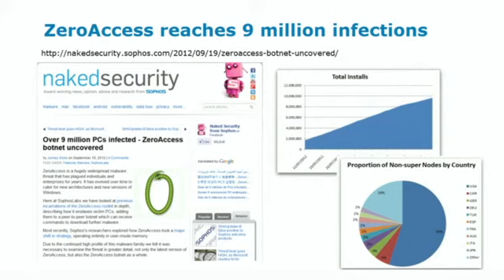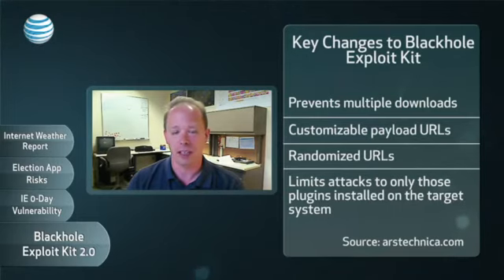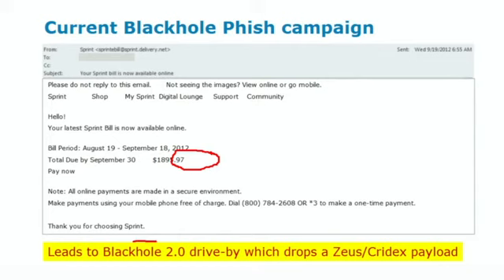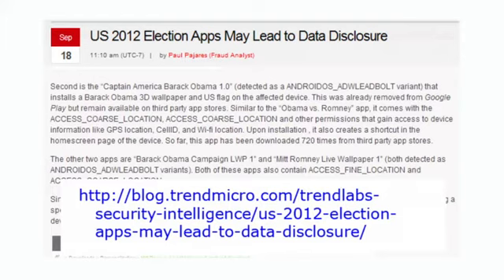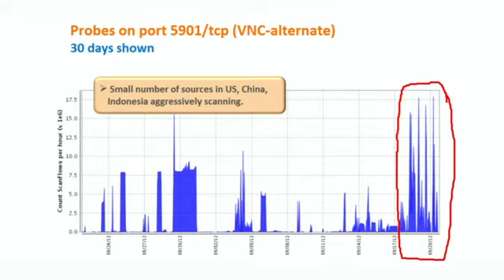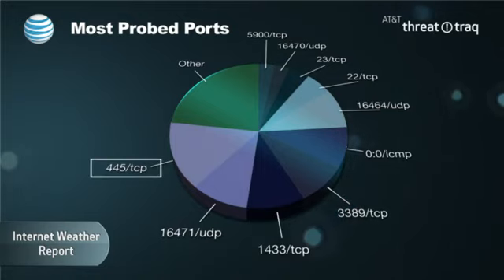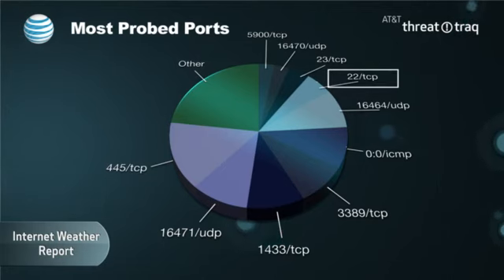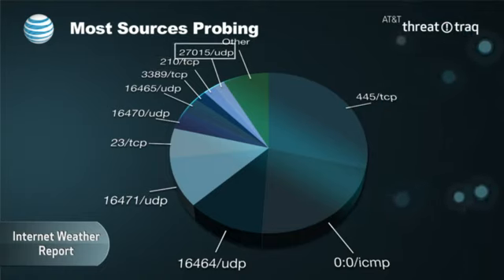AT&T ThreatTraq - Blackhole Exploit Kit Goes 2.0 (9/20/2012)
AT&T Data Security Analysts Jim Clausing, Dave Gross and John Hogoboom discuss the week's top cyber security news, and share news on the current trends of malware, spam, and internet anomalies observed on the AT&T Network.

Topics

0:30 - Update on the ZeroAccess Botnet. See our thorough breakdown of the ZeroAccess Botnet.
3:31 - Blackhole Exploit Kit 2.0 released
8:12 - Internet Explorer 0-day vulnerability. Microsoft has released an update that targets this vulnerability.
17:25 - Election-related apps as a vector for malware
22:39 - The Internet Weather Report - interesting activity on ports 5901/tcp, 53/udp, and 23/tcp.